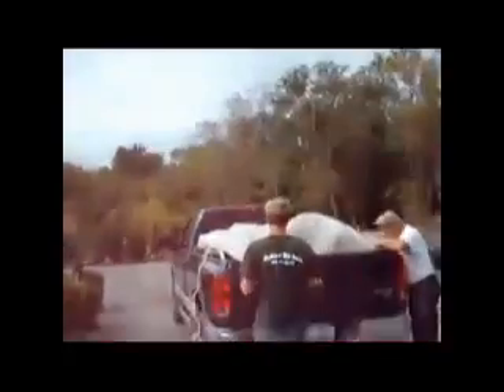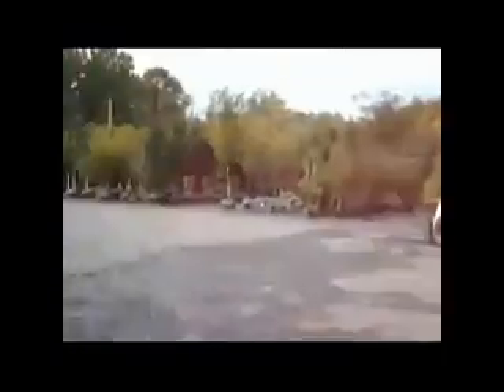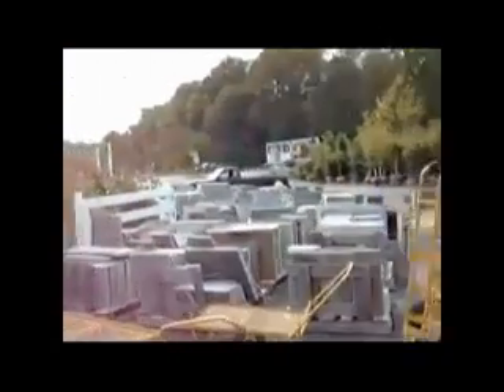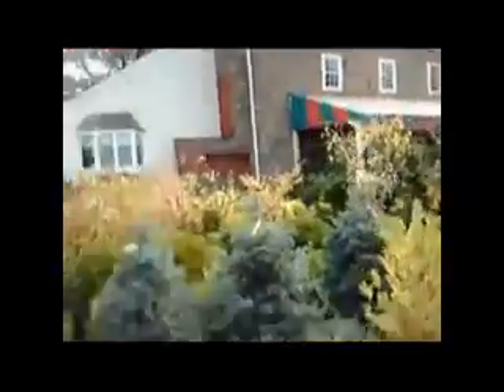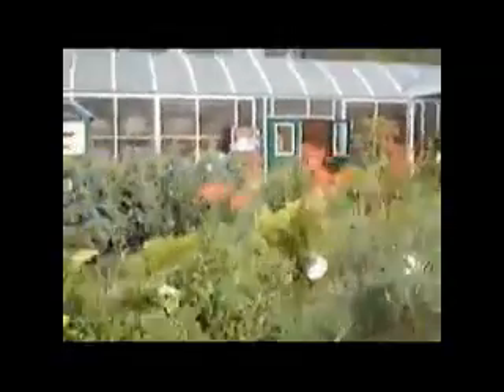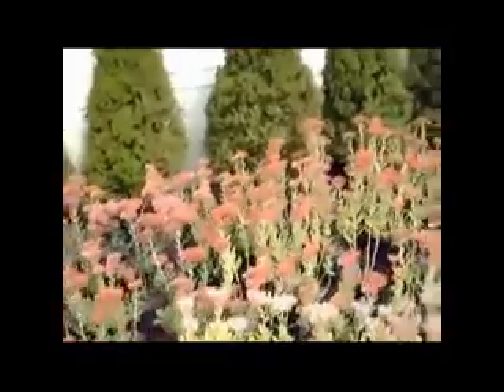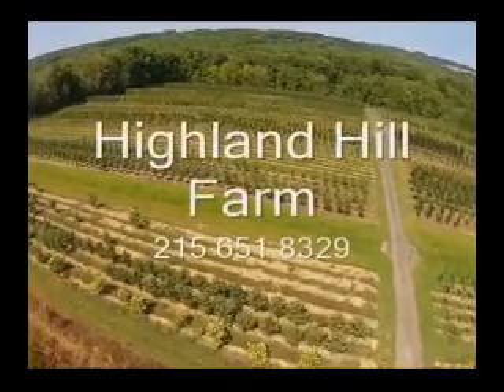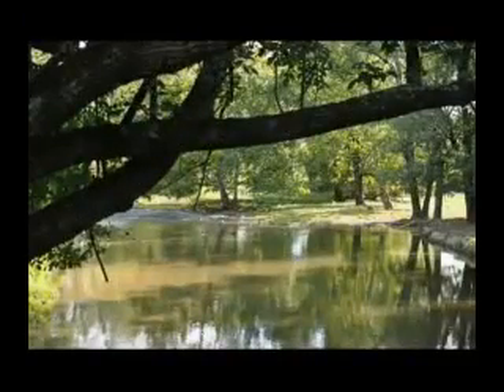Green giants fountainville pa near bristol warrington doylestown